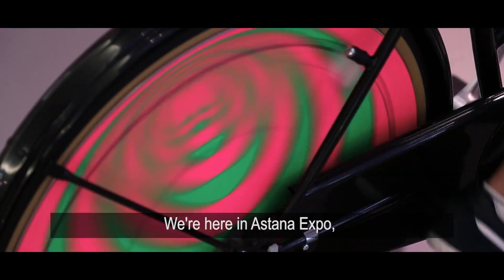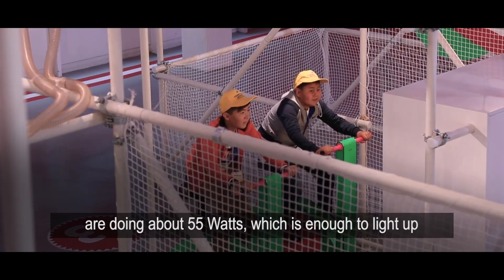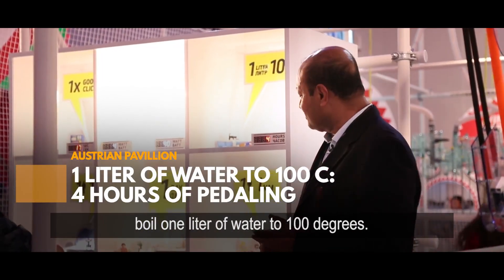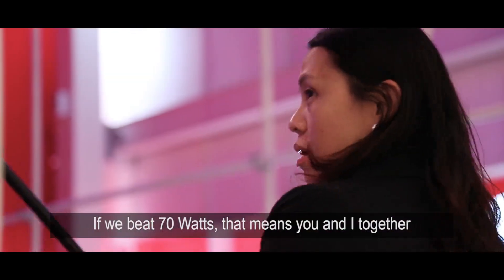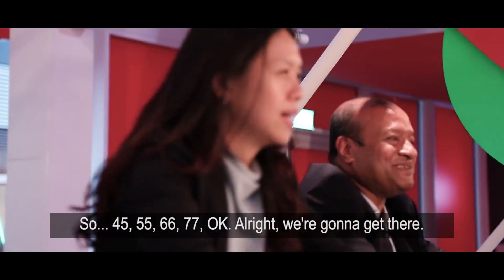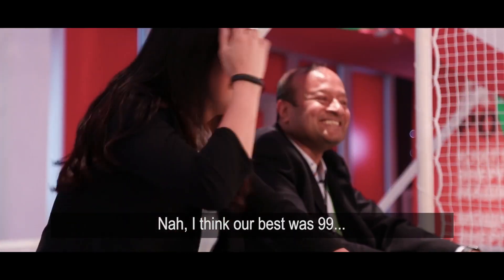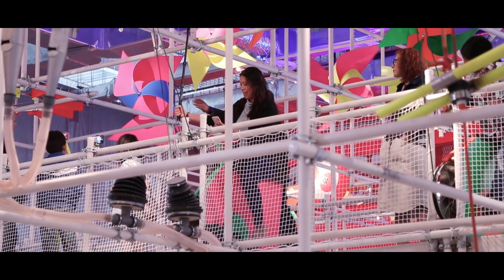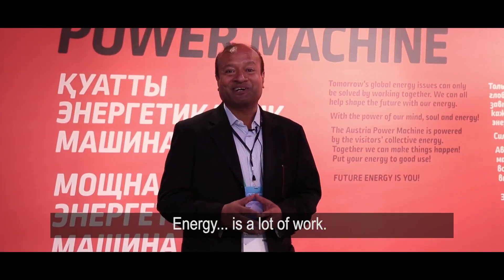Can You Generate 100 Watts of Electricity?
100 Watt is the power consumed by an incandescent light bulb or a large LED television. In this video,  two exhausted adults, at the end of a long day, attempt to generate 100 Watt of electricity. Discover the challenges they face and the surprising results. Are you up for the challenge, too? Watch and get inspired to try it out the next time you hit the gym.

Next time you switch on an electrical appliance, check its Wattage: energy efficiency or getting the same output with less energy is the best thing we can do to tackle climate change.